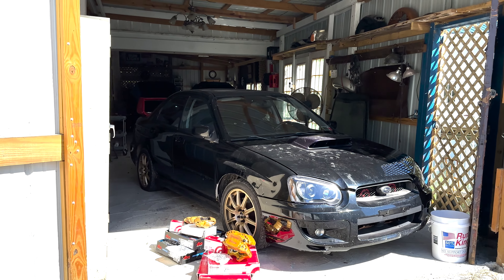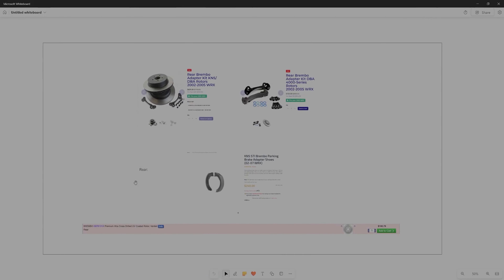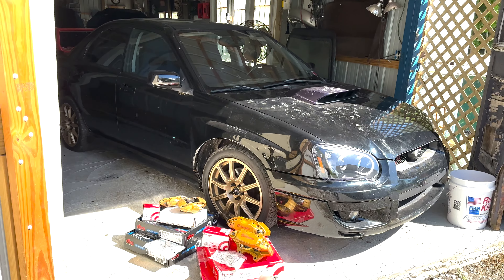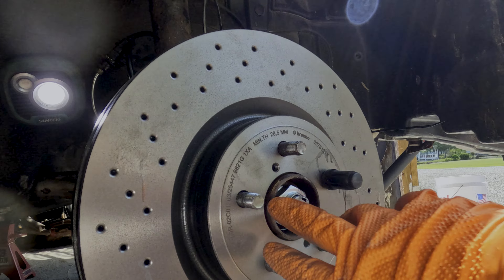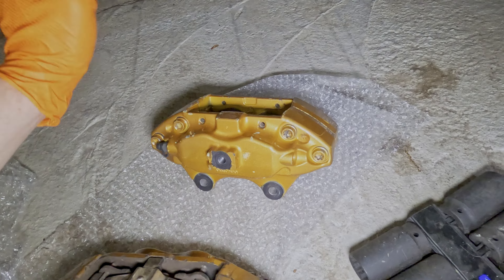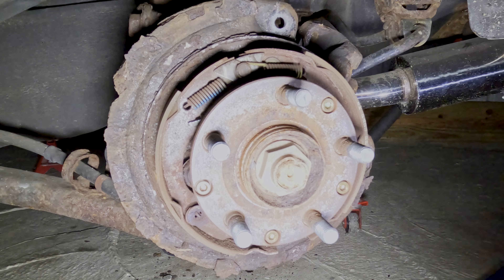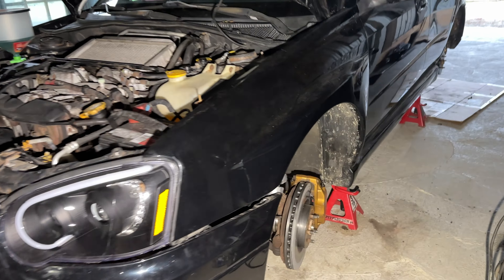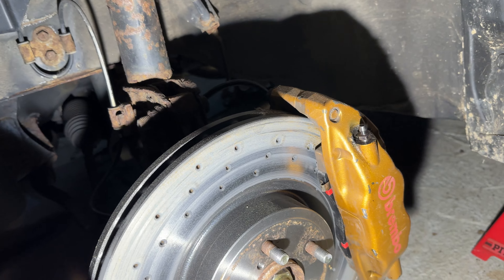The Ultimate Guide to GD Impreza STi Brembo Conversions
Want to up your braking performance on your WRX but you're balling on a budget? I was in the same boat!

0:00 - Intro
0:34 - Parts required/Boring part
4:08 - Front end install
9:30 - Rear end install
12:37 - Helicoil repair
13:51 - Final thoughts/Outro